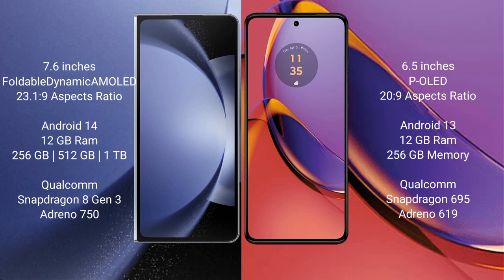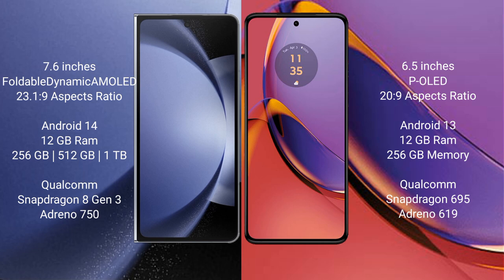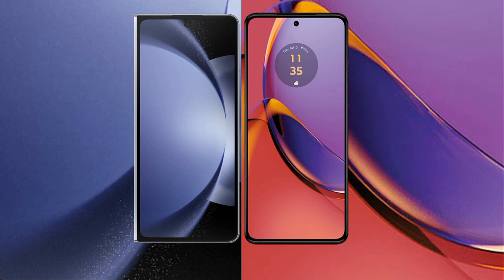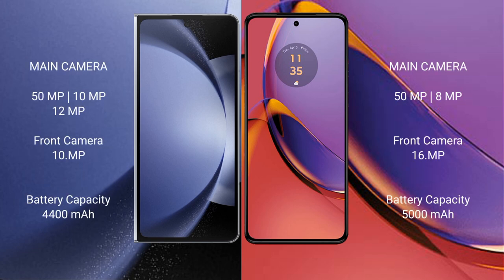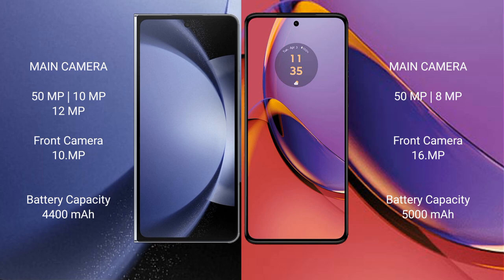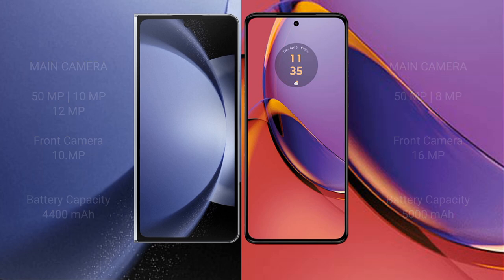Samsung Galaxy Z Fold 6 vs Motorola Moto G84 Review